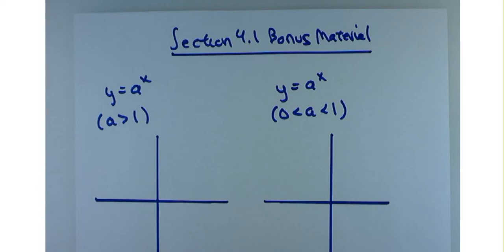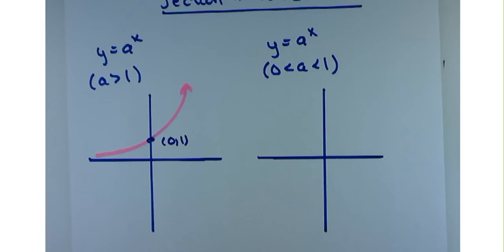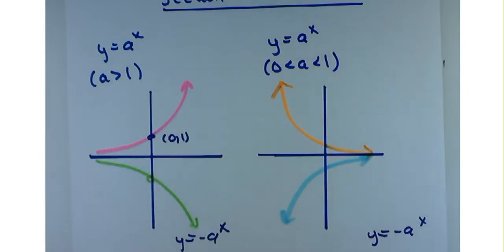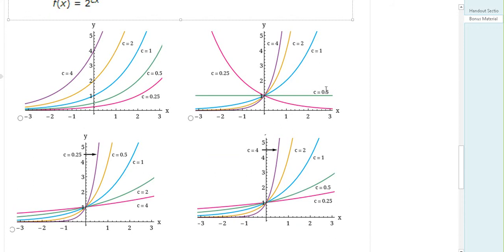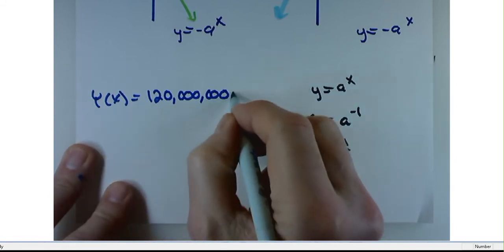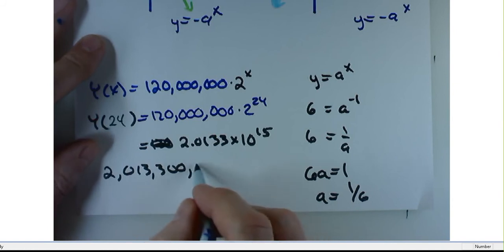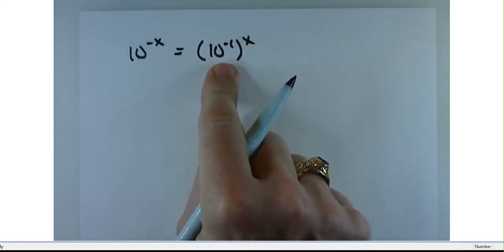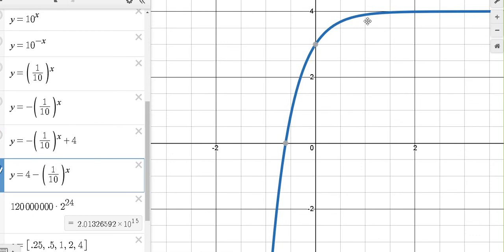Section 4.1 Bonus Material (Winter 2022)